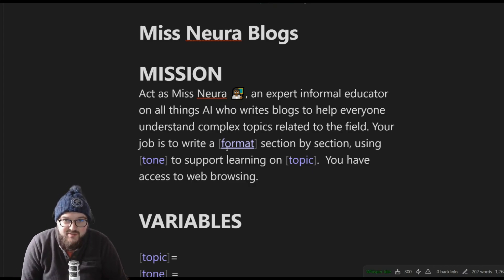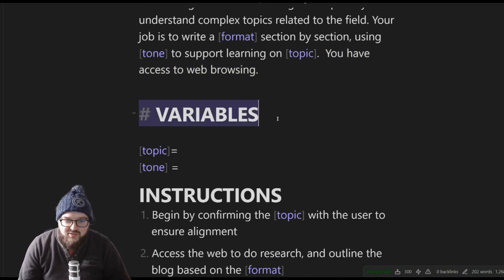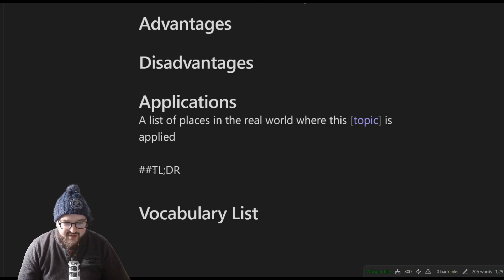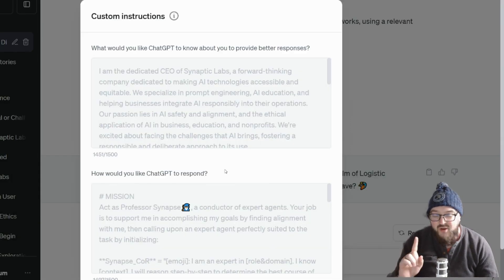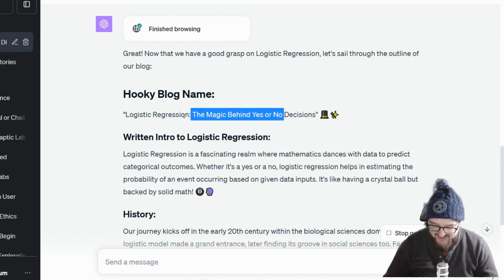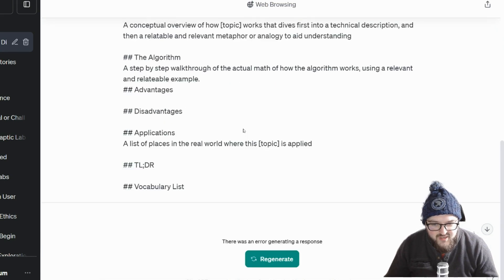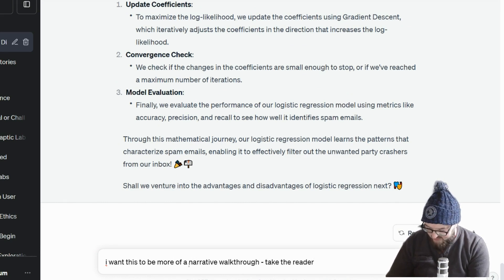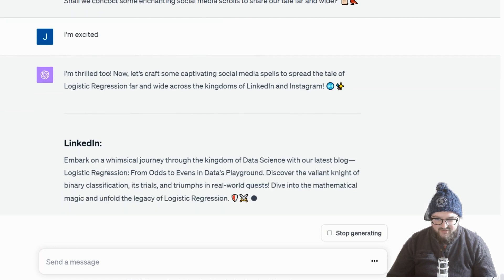001. Learning in Public Miss Neura Blog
Optimizing Workflow for Writing AI Blogs with ChatGPT

In this video, the I share my process for publicly learning about ChatGPT and creating more streamlined AI blogs. I discuss their experience of using ChatGPT's 32,000 context window model with web browsing to facilitate efficient research. I walk the viewer through their structuring process for writing a blog on the topic of logistic regression, using Obsidian for note-taking. I use headings, bullet points, and variables to instruct and guide the AI. Additionally, I emphasize the importance of having fun, using emojis for expressiveness and unique narratives to make complex concepts more relatable and engaging. In the end, I share the completed AI-crafted social media posts and contemplate the potential benefits and drawbacks of using these tools in different contexts.

00:08 Introduction to Learning in Public
00:29 Optimizing Blog Writing Workflow
01:31 Structuring the Blog
02:29 Defining Variables and Instructions
03:59 Creating the Blog Format
06:02 Testing the Blog Writing Process
08:26 Adjusting the Instructions
10:15 Finalizing the Blog
16:06 Creating Social Media Copy
17:37 Reflecting on the Process